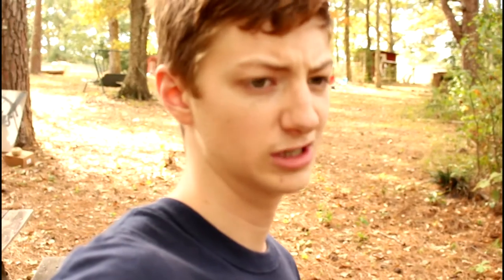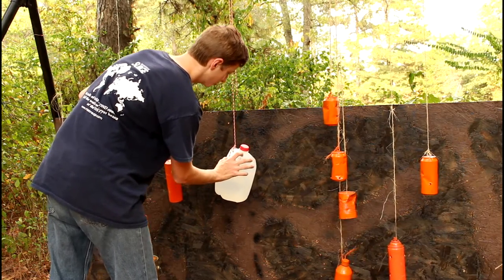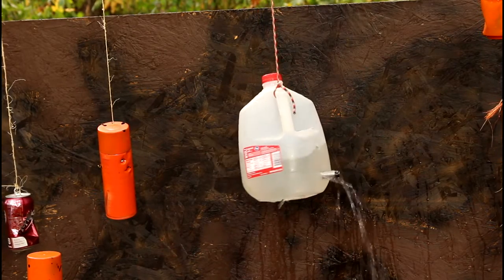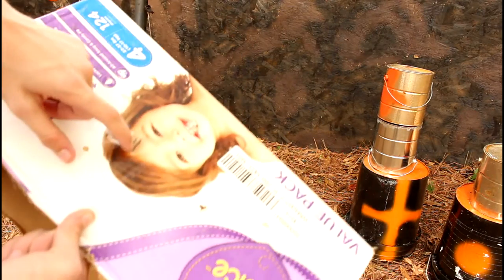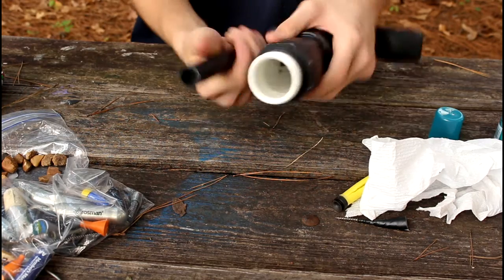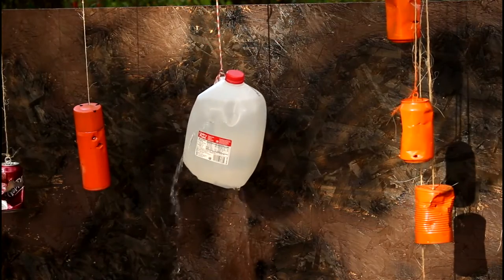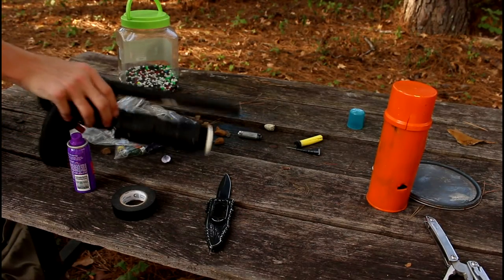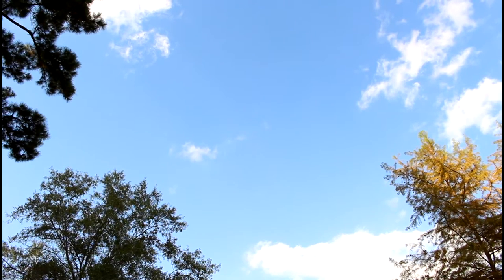TESTING my PVC Hairspray Pistol part 2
A PVC hairspray powered pistol. Also commonly known as a spud gun, potato gun, or marble gun. It is powered by hairspray, or some other flammable aerosol, made out of PVC pipe, and uses a (piezo electric) grill sparker as the trigger mechanism.

In this video I show you how it works, and shoot all kinds of stuff with it.

Stuff I shoot:
Nerf darts, blowgun darts, rocks, rockets, random bits of metal, airsoft bbs, screws, AA batteries, AAA batteries, and more.

Posted by Jake Makes